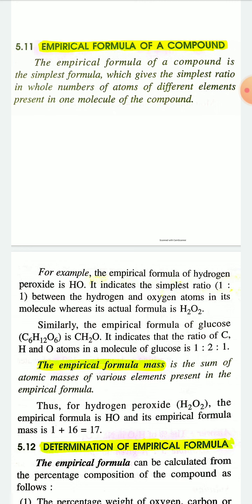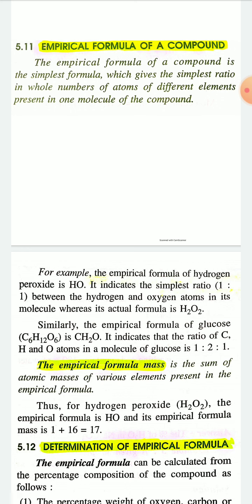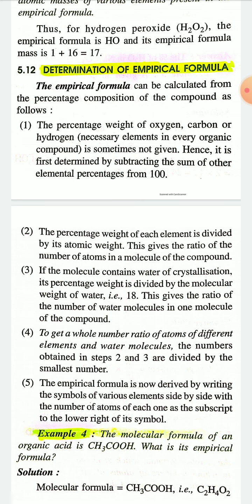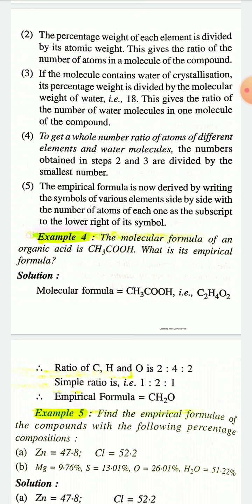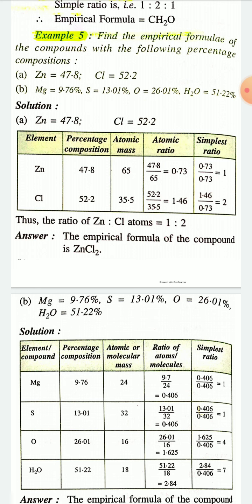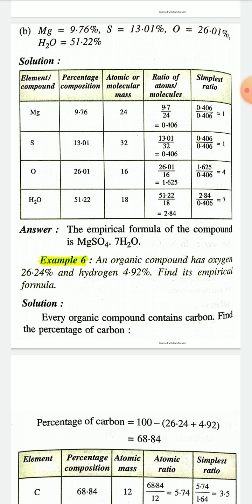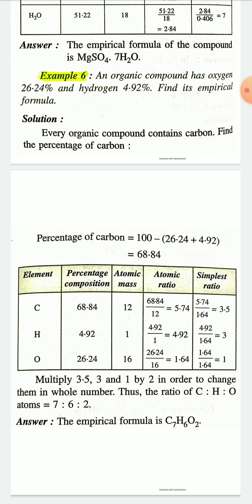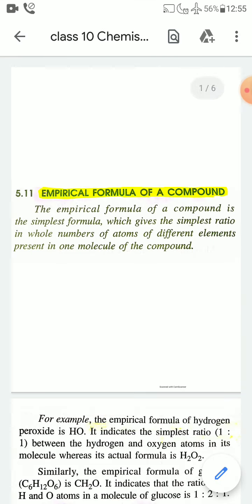Class 10 Chemistry ch-5 part2